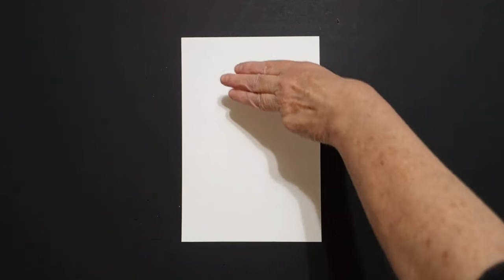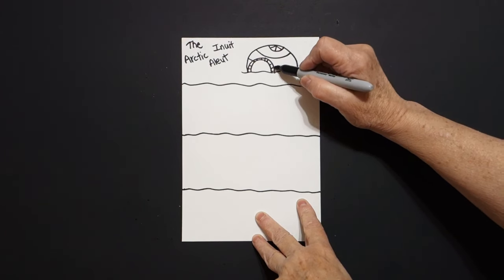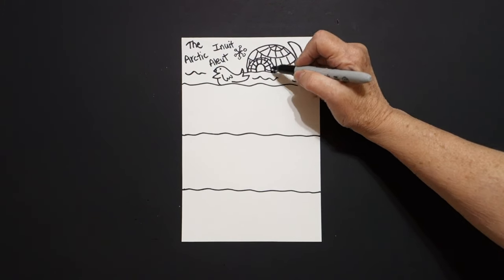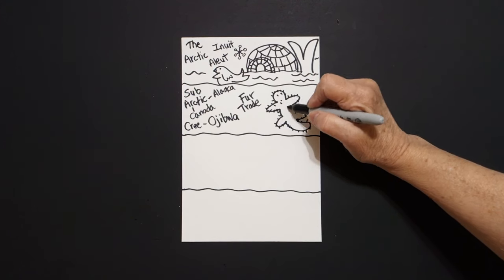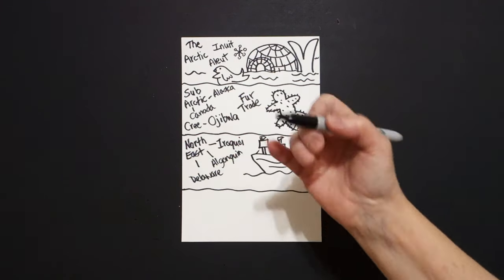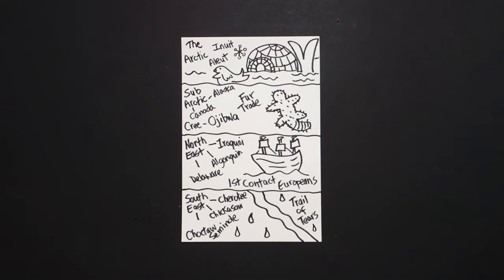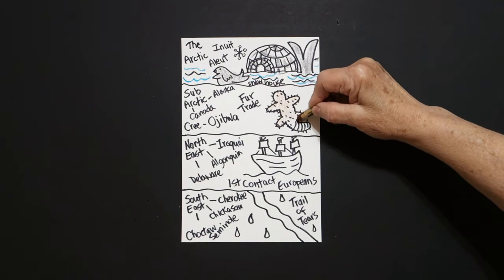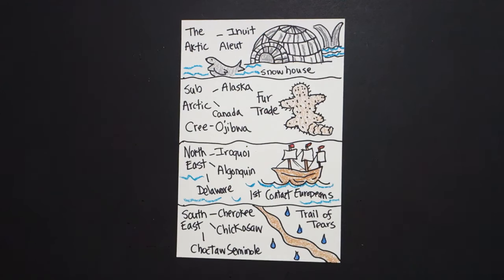Let's Draw Native American Tribal Regions! (Part 1)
Easy to follow directions, using right brain drawing techniques, showing how to draw Native American Tribal Regions Part 1. The following regions: Arctic-Sub Arctic - Northeast - Southeast